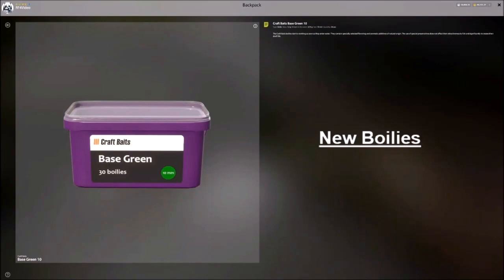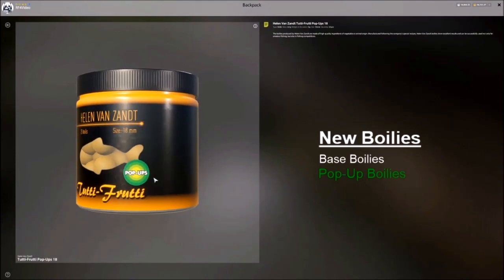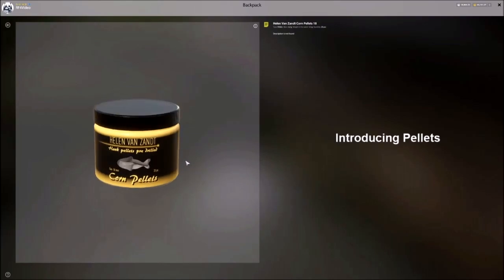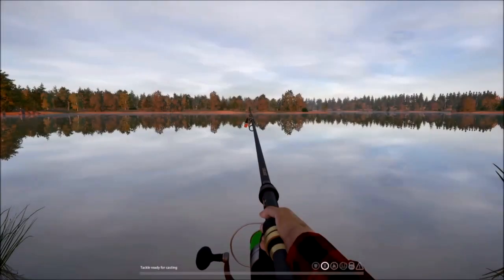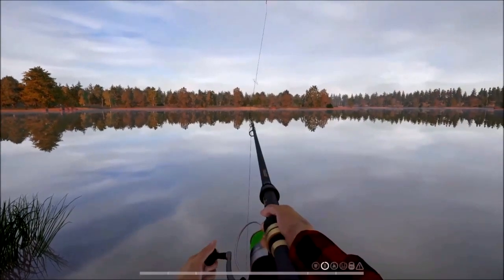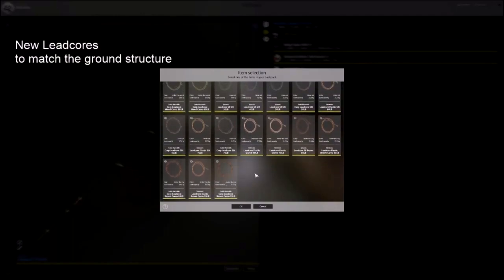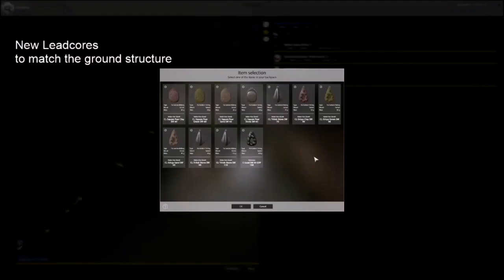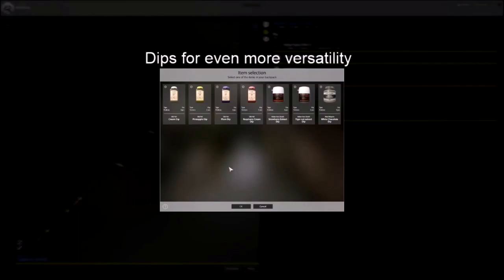Russian Fishing 4 Amber Lake Sneak Peek Number 2 2019 HD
Hello Everyone,Today i am showing you a sneak of the new amber lake this is the 2nd sneak of the lake, they catch new carp and show some new baits and other new stuff  , thanks for watching